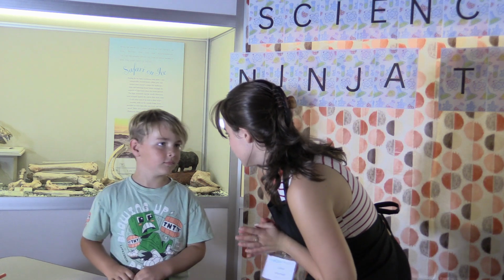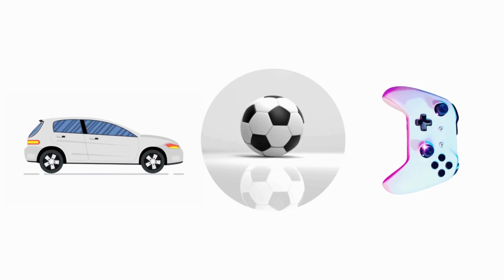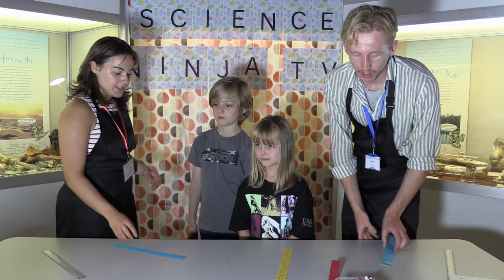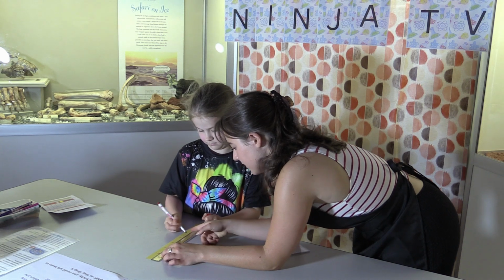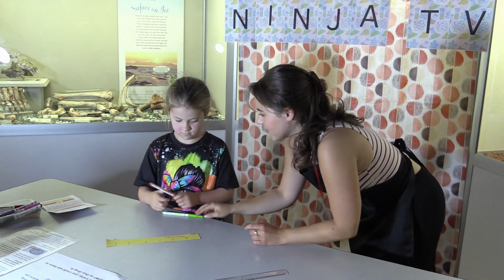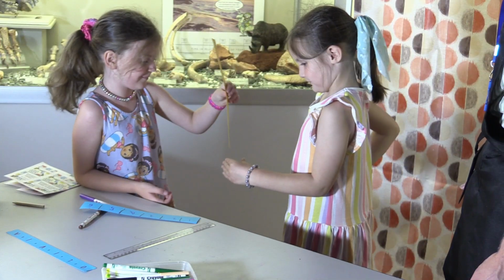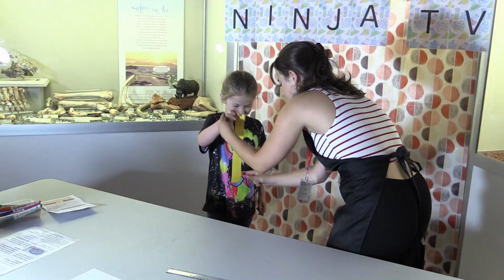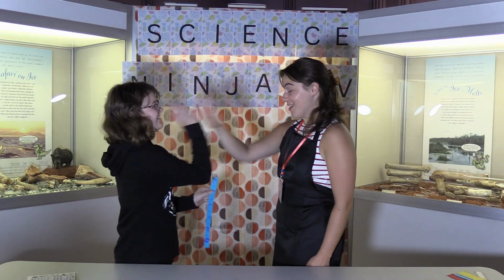Torquay Museum Science Ninja TV - Episode 5 - Rapid Response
Welcome to Torquay Museum Science Ninja TV: Bringing hands-on science to everyone!

Hosted by Olivia and Charlie - assisted by some amazing guest presenters.
Science Ninja TV - videos to watch, share, and even try at home!